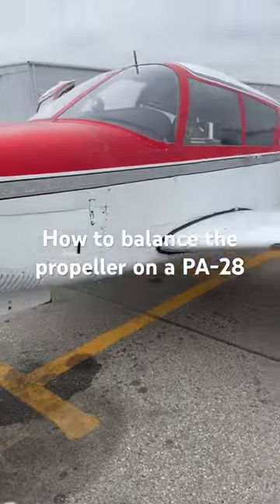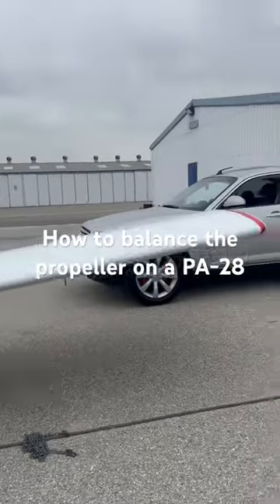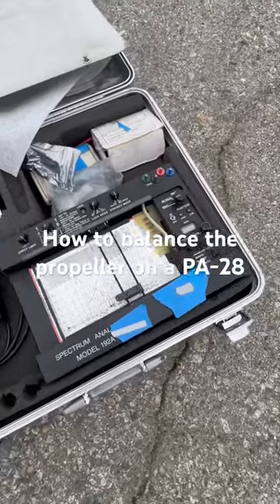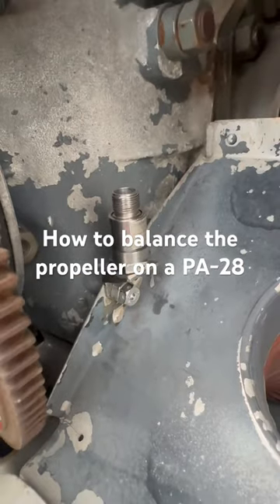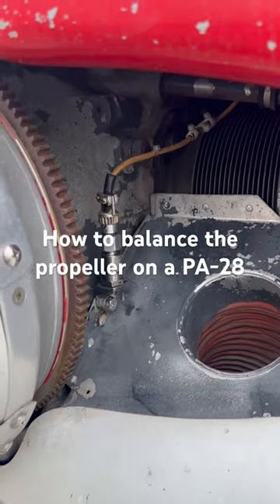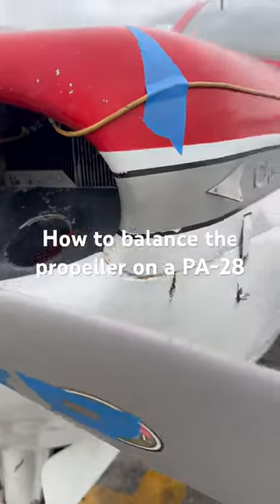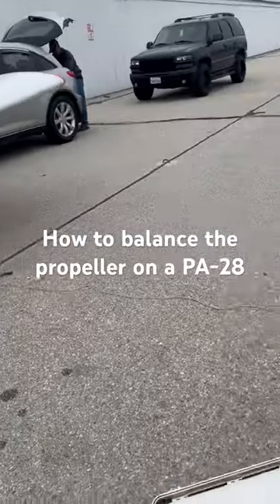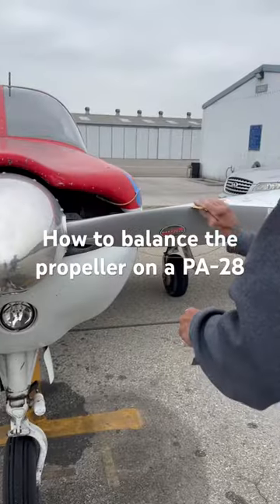Prop balancing a Piper PA28R Arrow